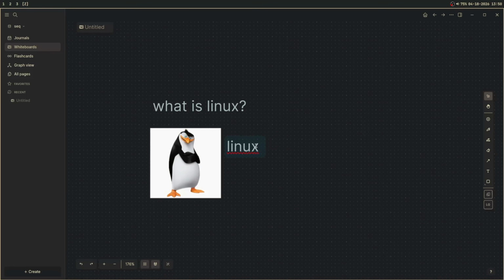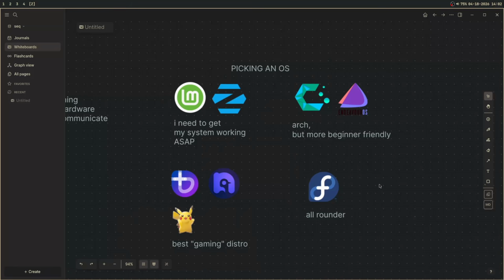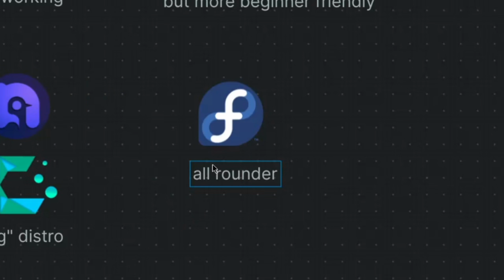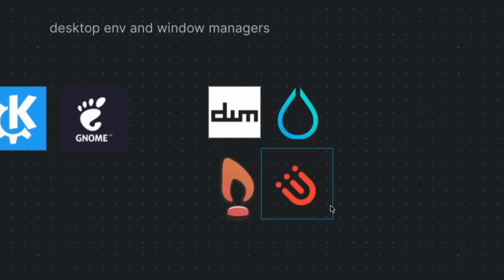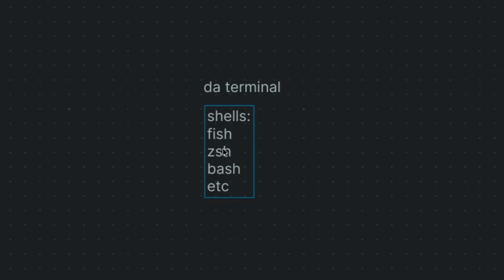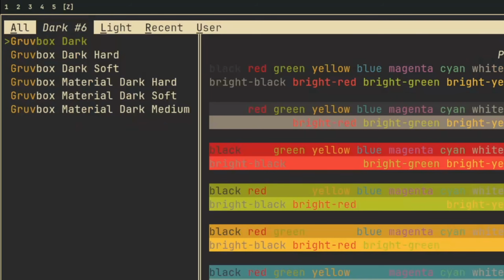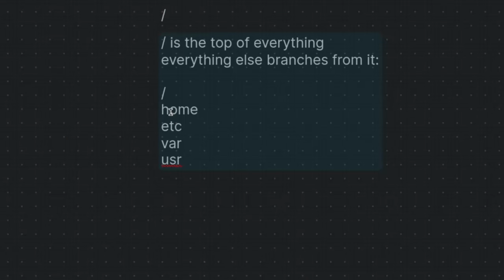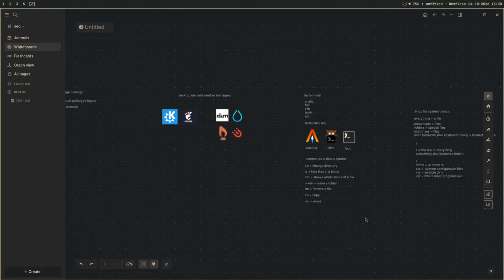The Only Linux Beginners Guide You'll Ever Need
larp larp larp
sub n lik so i can feed my cat :D

alsoo, lemme introduce myself, I'm Zei. I'm a linux user & student majoring in computer science (specializing in software). I'm a part-time freelance web & software dev (i am fluent in C, Java, SQL, Python, HTML, CSS) I hope my vids can make your day better!

SETUP:
Mouse: Endgame gear xm1r
Controller: 8bitdo something i forgot
Mic: Fantech something i forgot

💻 Dell Inspiron N4050
Currently no OS (making it a server soon)
Intel i5 2nd Gen
4GB RAM
700GB HDD

Arch (Hyprland)
Intel Core i7 5th Gen
8GB RAM
256GB SSD

💻 Asus EeePC
Antix Linux (XFCE)
Intel Atom
2GB RAM
20GB HDD

💻 Lenovo thinkpad (for work)
Fedora Linux (KDE)
Neovim (for coding)
Intel Core i7 13th Gen
32GB RAM
512GB SSD

🖥️ Zei PC:
CachyOS (KDE)
Ryzen 3 3200G
16GB 3200mhz
256GB m.2 SSD
1TB HDD